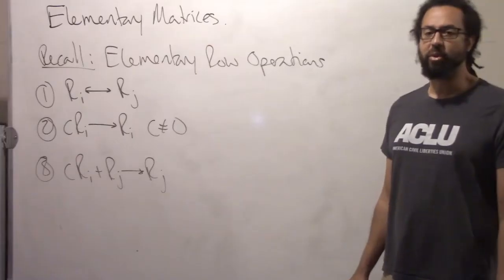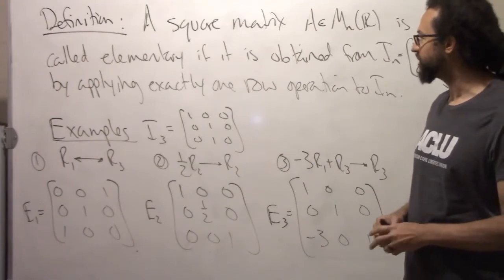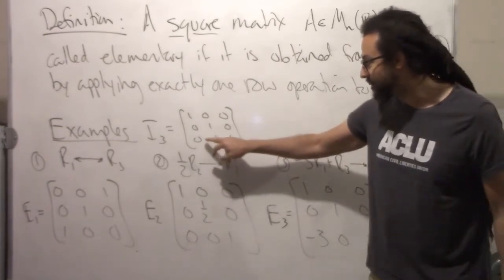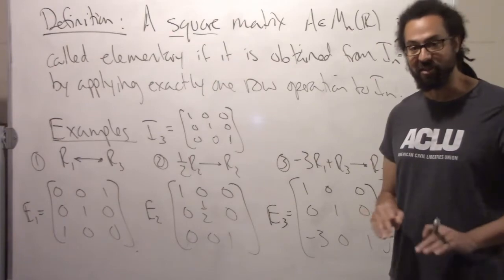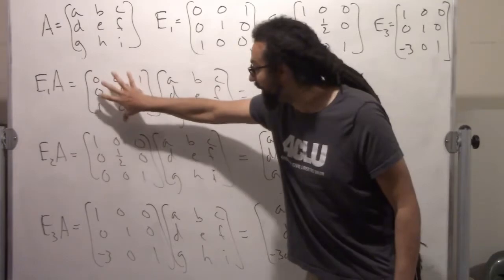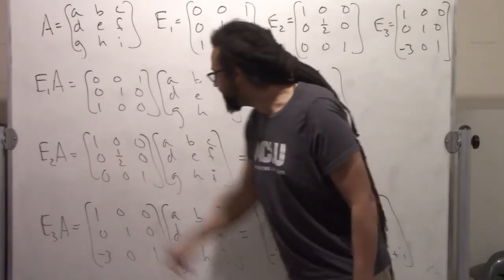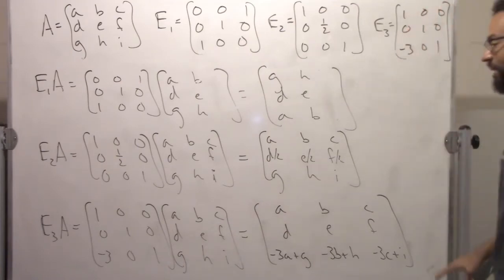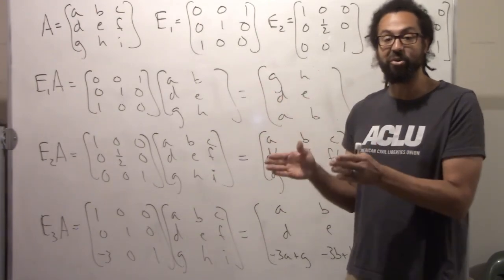Math 129 Lecture 7.1 (Elementary Matrices)